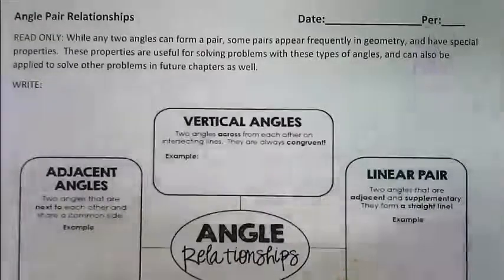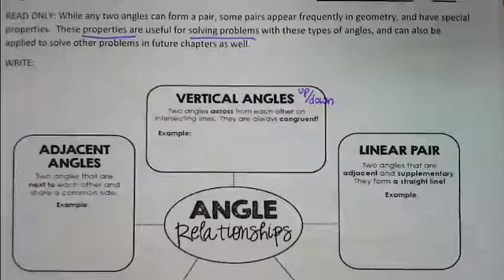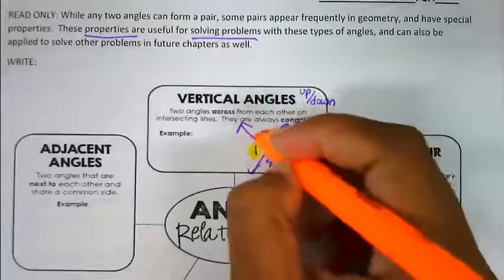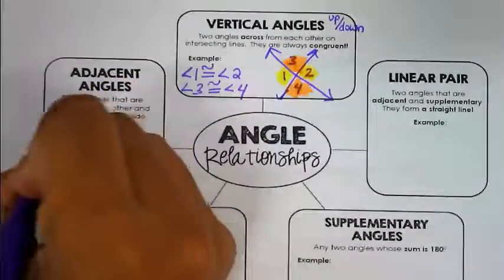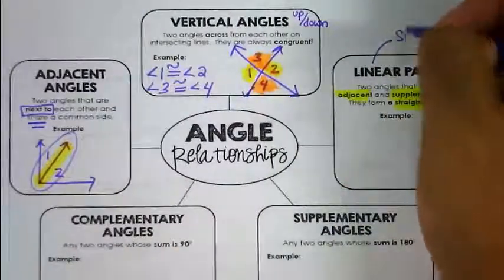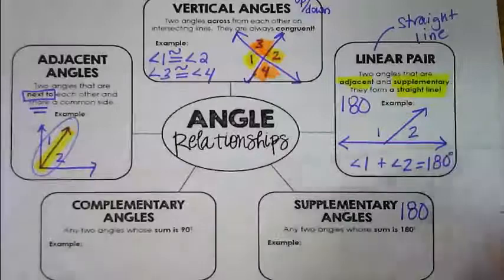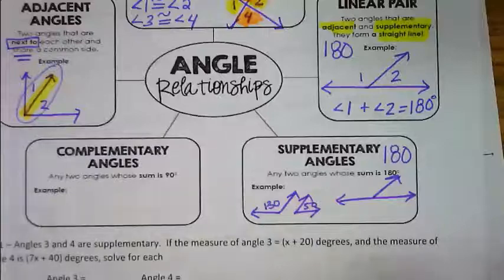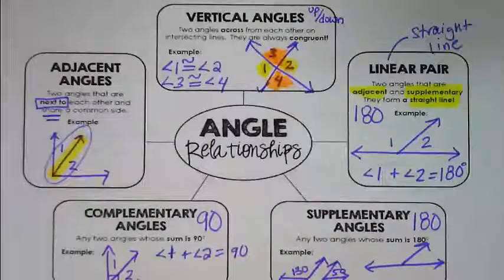1.7 Angle Pair Relationships pt. 1 (vocab)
This is the vocab of angle pair relationships